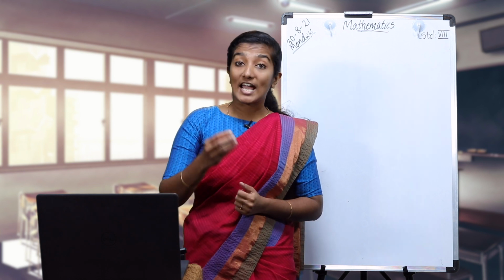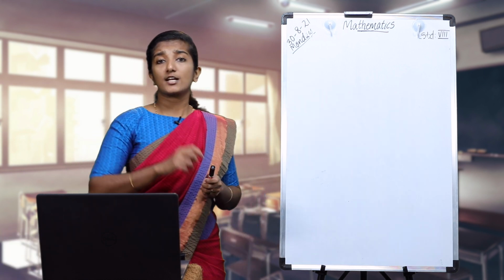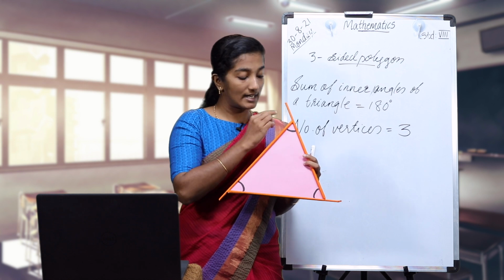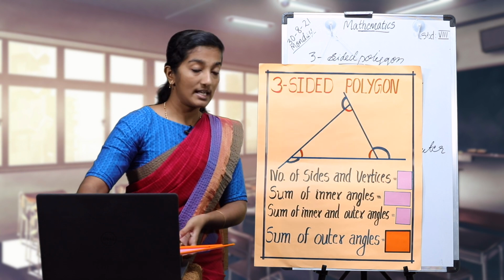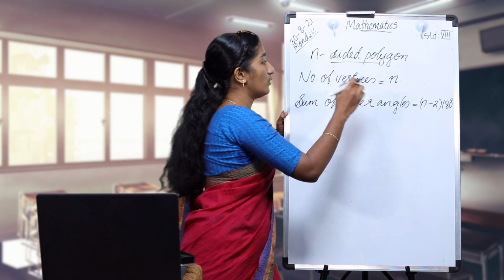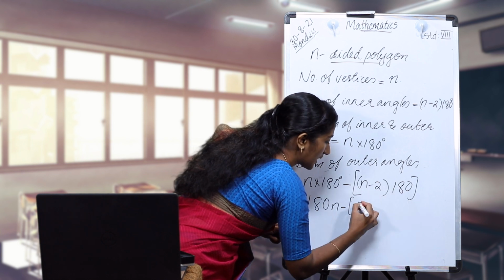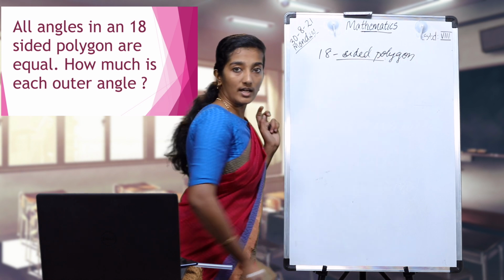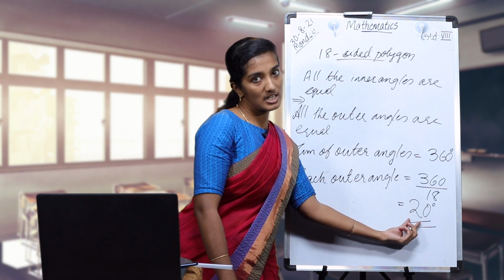Divya Maria James | St. John The Baptist's College of Education | Sum of outer angles of a polygon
-To understand the sum of outer angles of any polygon is 360 degree

-Develop competency in acquiring the knowledge about Mathematical terms,   facts, concepts, principles and process mentioned in the class

-Develop competency in comprehending the process of finding or computing the sum of exterior angles of a polygon

-Develop competency in applying the concept of sum of exterior angles of a polygon in familiar and unfamiliar situation

-Develop creativity in using the concept in alternate and similar situation